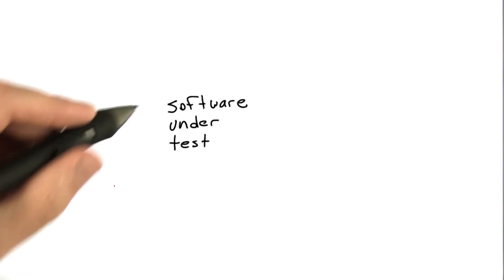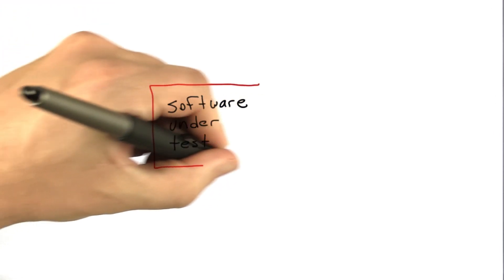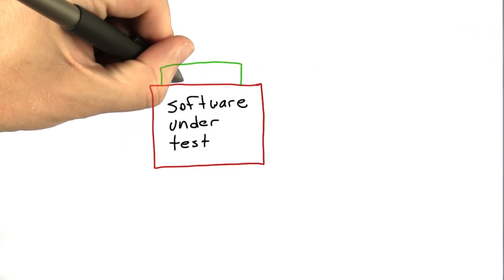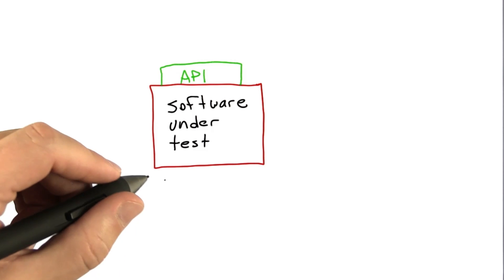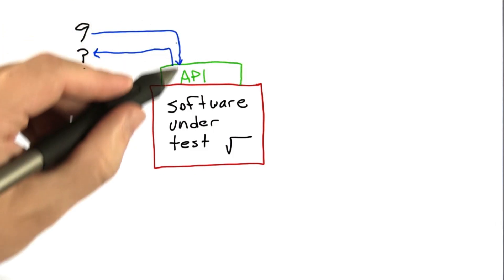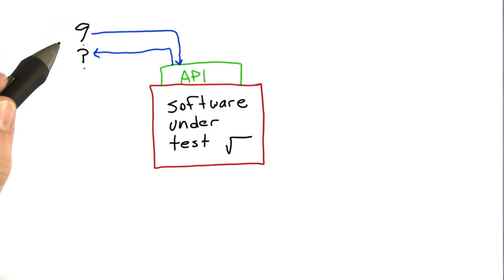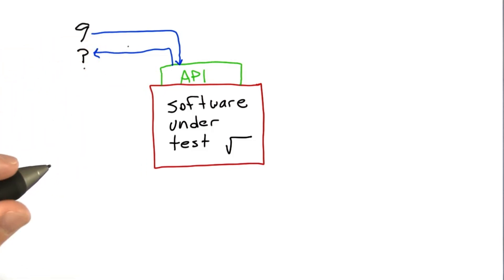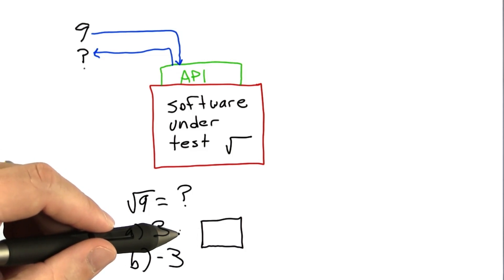Specifications - Software Testing